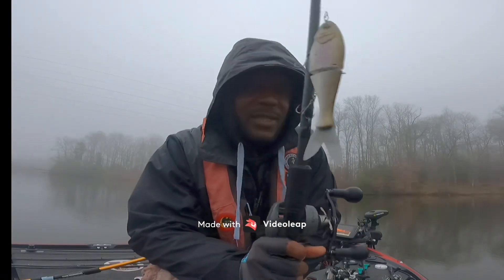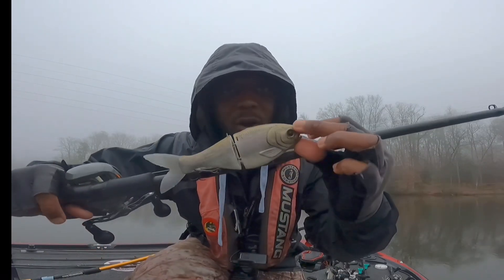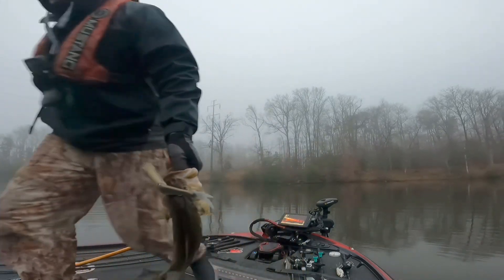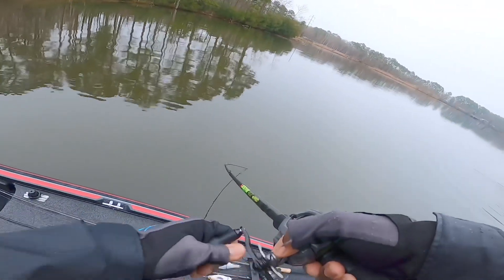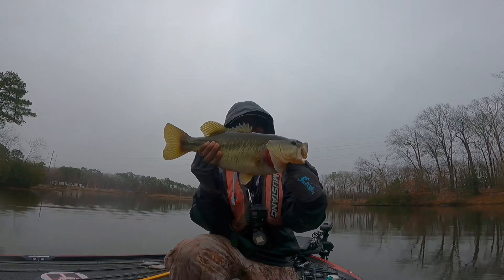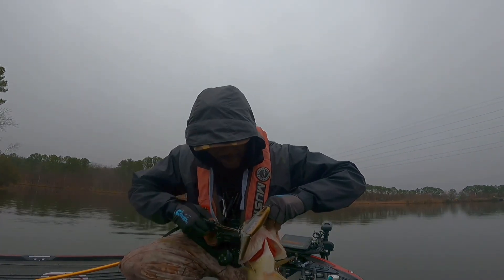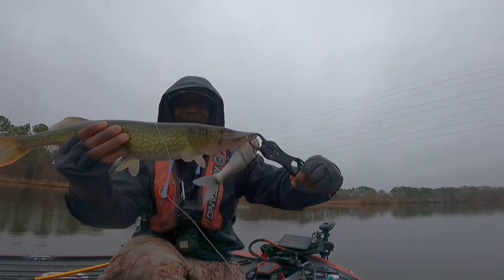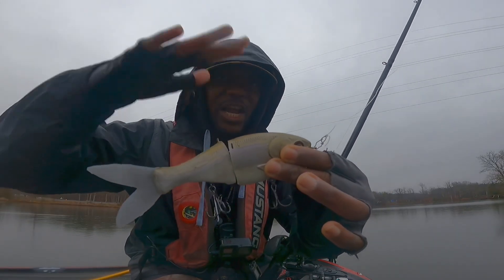How to fish stained shallow water for bass with swimbaits